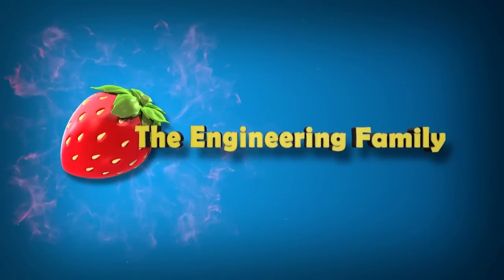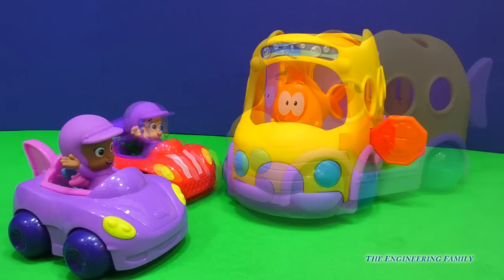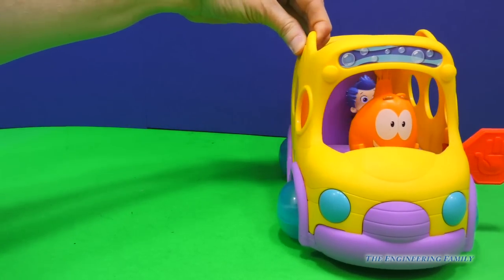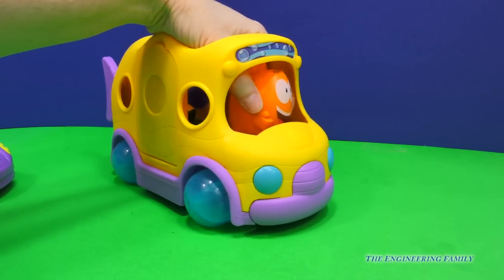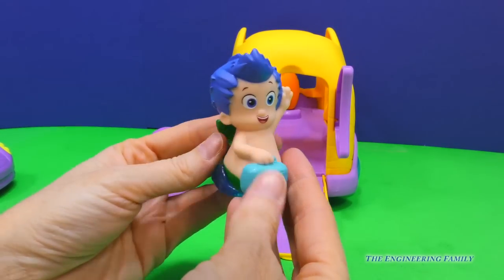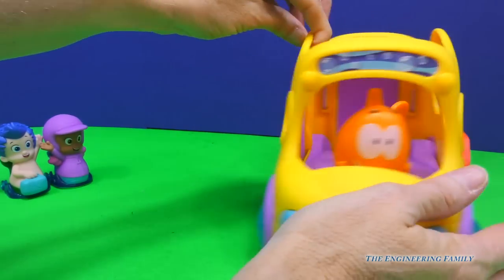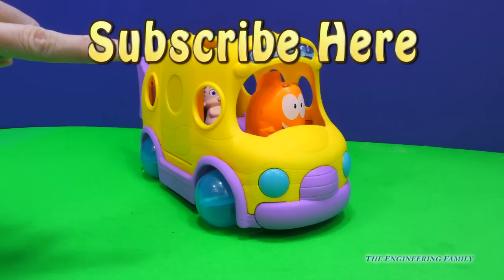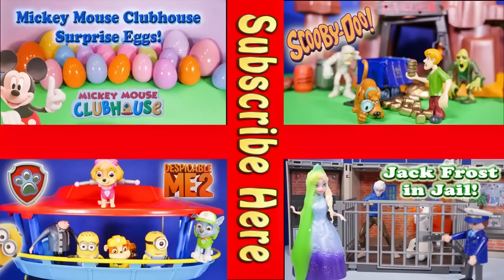Bubble Guppy Gil and Mr. Grouper Bus a Toy Unboxing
In this Bubble Guppies video we look at the Gubble Guppies Gil and Molly racers. The Bubble Guppies School Bus will help the Gil and his buddies get to their favorite school! These two Bubble Guppies toys are sure to be popular with fans of Nickelodeon Bubble Guppies episodes.

Everyone loves to see TheEngineeringFamily and The Assisitant open up Surprise Eggs - check out this play list and catch up on any that you may have missed

Everyone likes to play with Play Doh - see all of TheEngineeringFamily collection of Play Doh videos